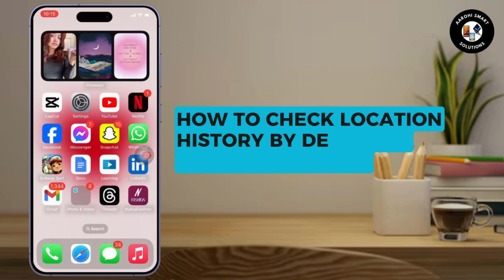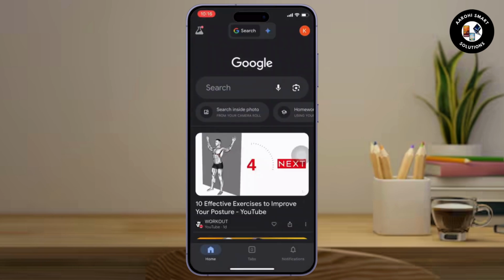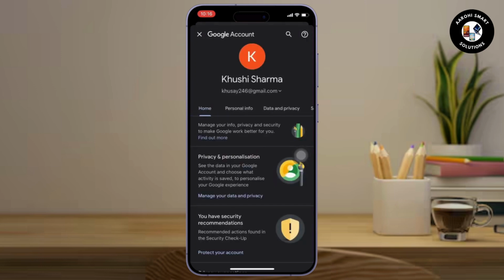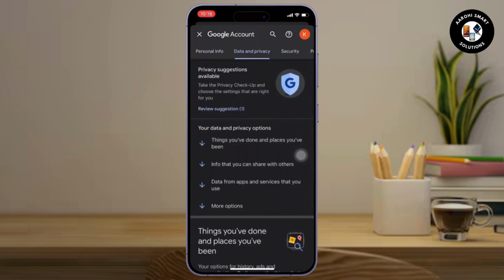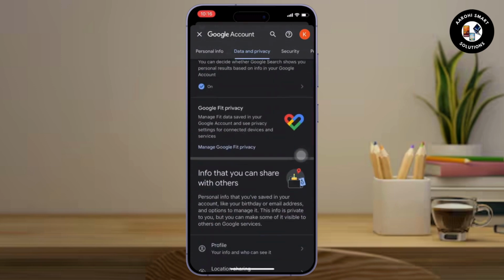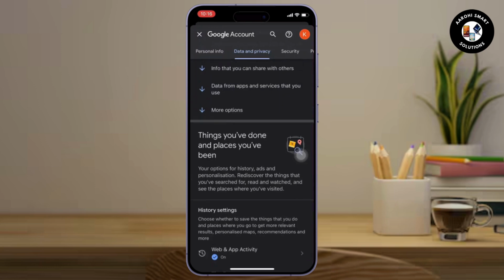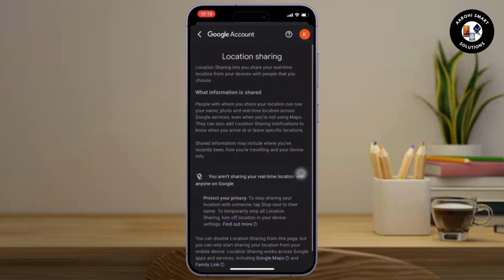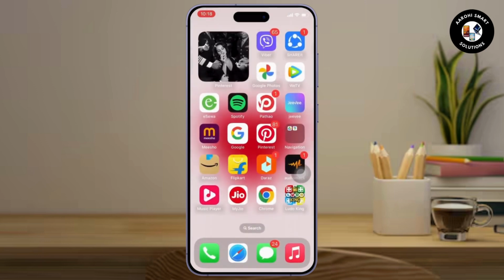How to Check Location History by Device on Google Account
Want to know how to check your location history by device on your Google account? This video will guide you through the steps to access and review your location history quickly and easily. Whether you're asking, "How do I see my location history on Google?" or need help navigating Google’s location history settings, this tutorial has you covered. Learn how to view location history for specific devices linked to your Google account and track past movements effortlessly. Watch now to check your location history by device today!

Timestamps:
00:00 How to Check Location History by Device on Google Account
00:10 How Do I See My Location History on Google?